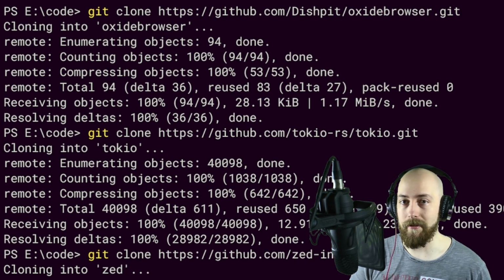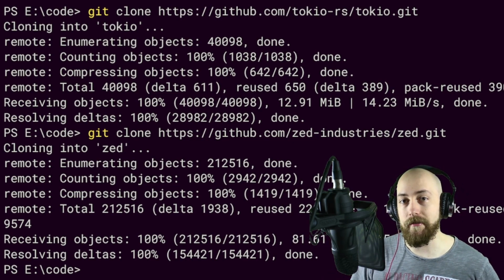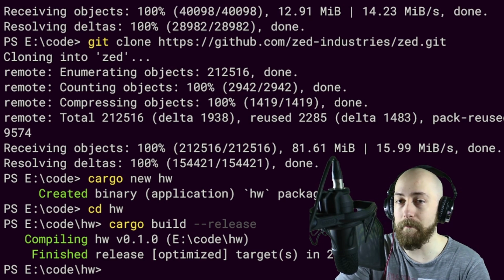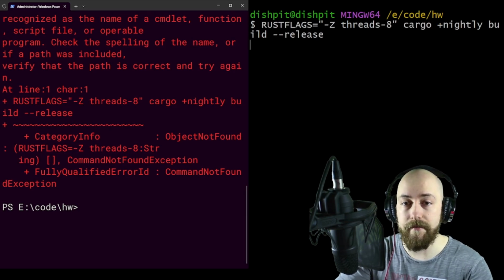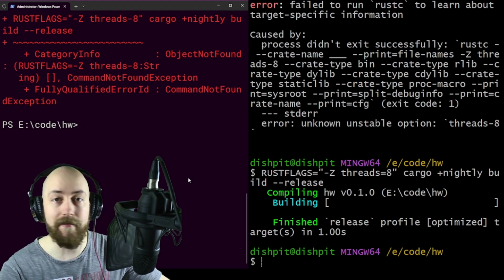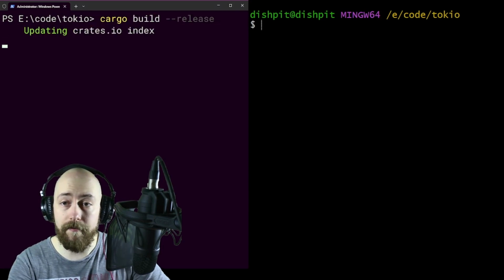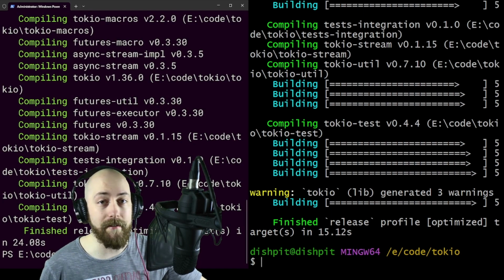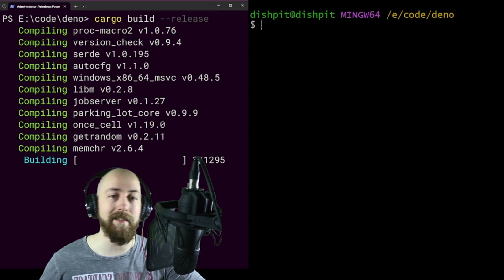Did They Fix Rust?!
Mega props to @projectsync1 for suggesting to test out the Rust fix that claims to solve the issue with long compilation times!

To replicate it for yourself, (assuming you're on a unix-flavored machine or using gitbash), run `RUSTFLAGS="-Z threads=8" cargo +nightly build --release`.

Note that you may have to install a nightly toolchain that's specific to your architecture. For me, the command for this was `rustup toolchain install nightly-x86_64-pc-windows-msvc`, but again, this will be different depending on what system you're running.

Your actual mileage may vary depending on a variety of factors, and you may or may not achieve the same compilation times I had.